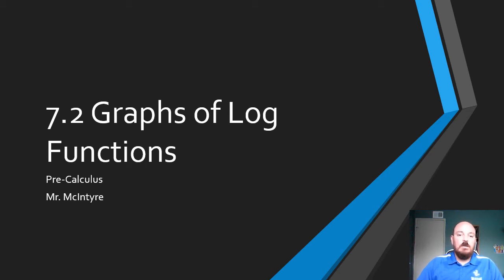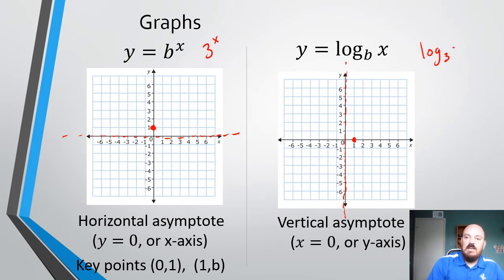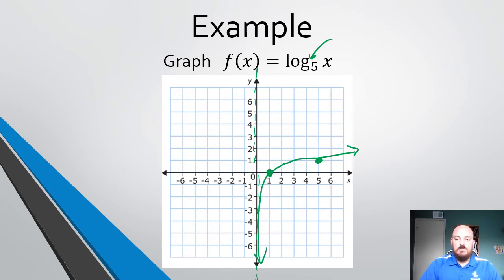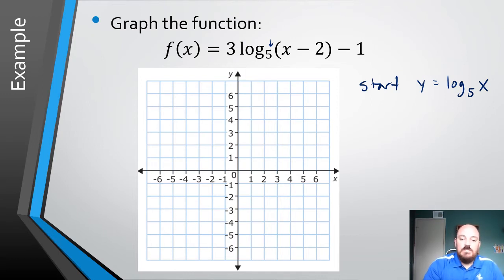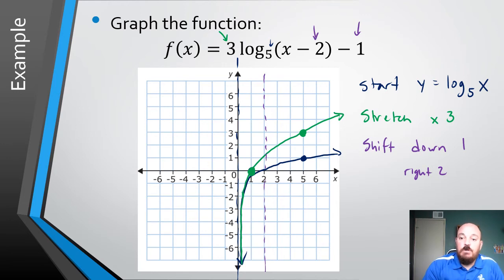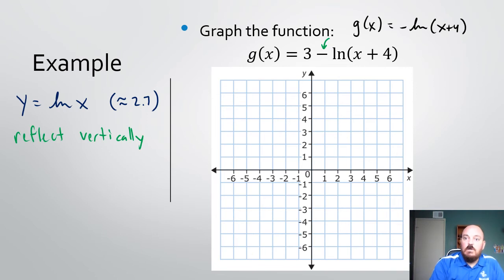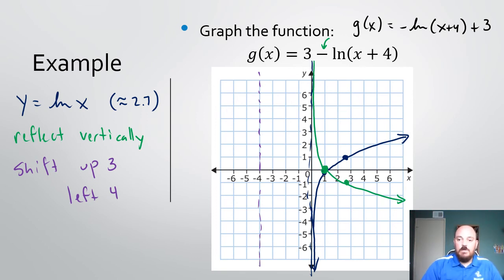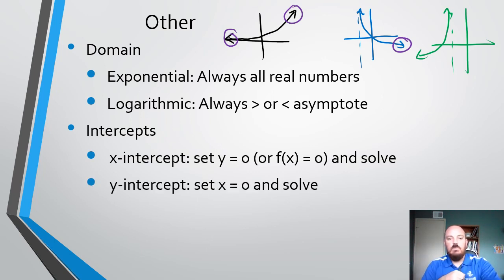PCH 7.2 Graphs of Log Functions